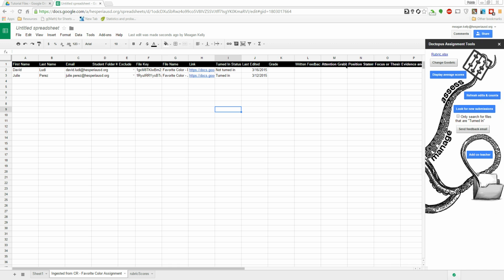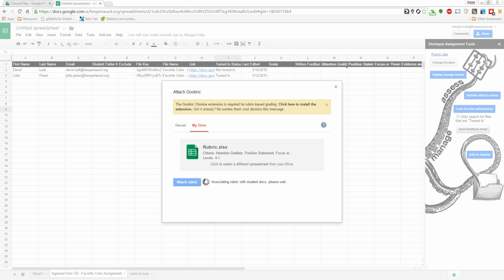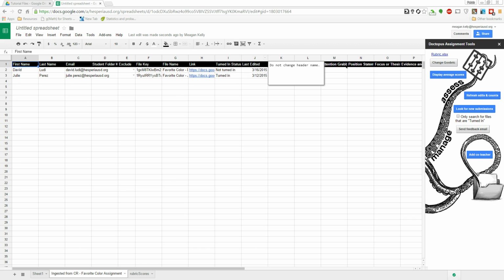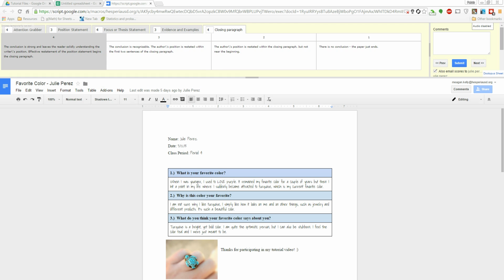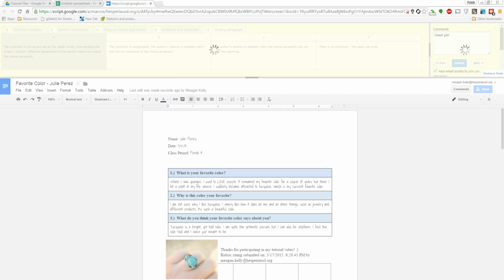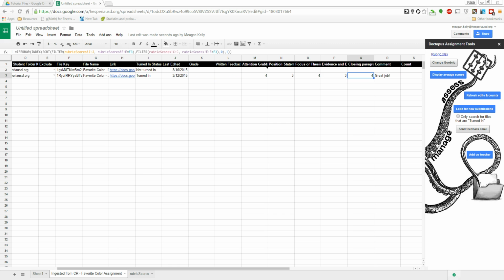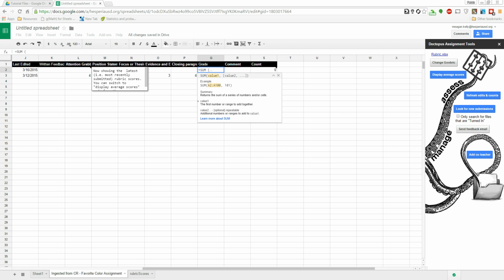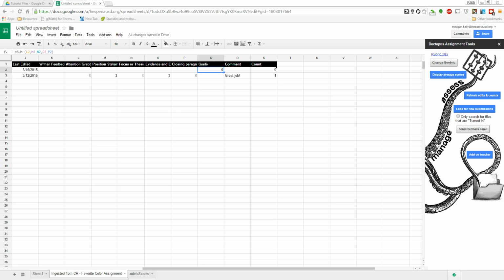Using Goobric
In this video, I will show you how to attach a Rubric with Goobric to grade assignments with Doctopus.